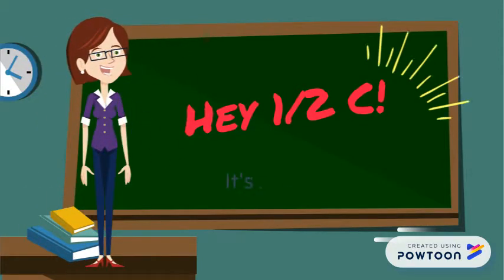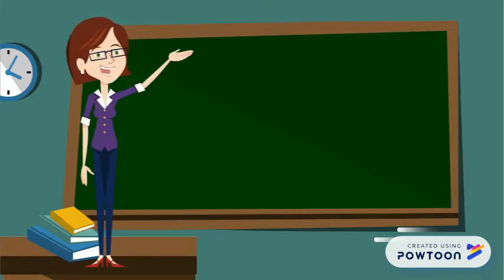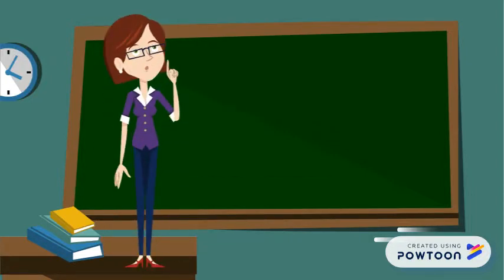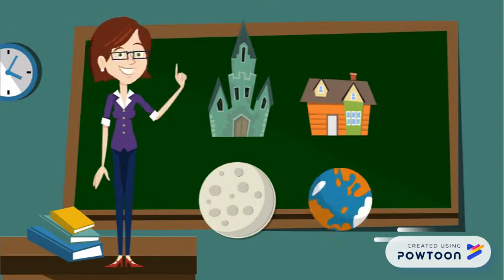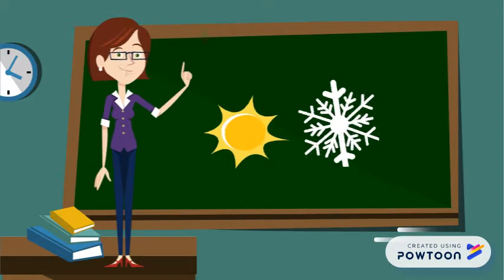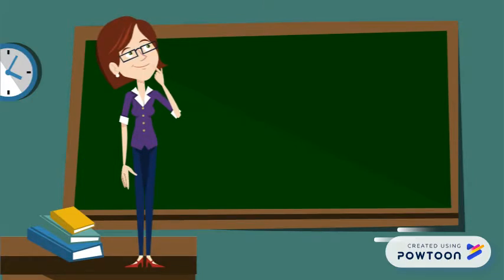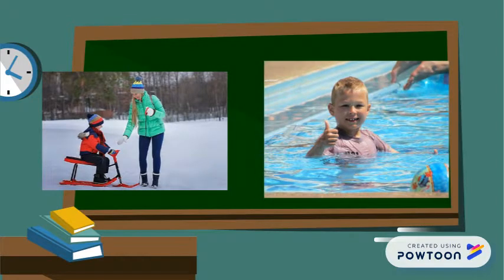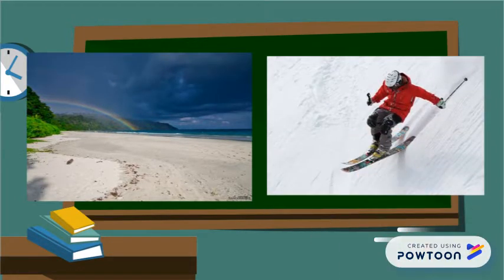Settings in Narratives